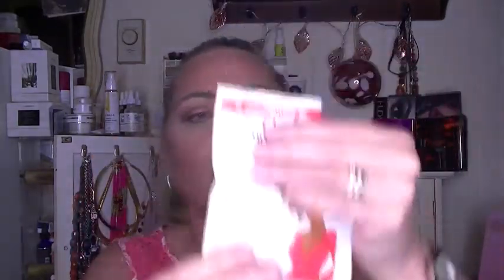Sample Stash Monday ~ It's July! ~ Over 50 Beauty!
What I'm wearing:

Primer: Smashbox Photo Finish
Foundation: Make Up For Ever Ultra HD in 160
                    Revlon Age Defying Makeup in Natural Beige
Concealer:  Tarte Shape Tape in light and medium mixed
Blush: Essence Satin Blush in Satin Coral
Bronzer: Ciate Bamboo Bronzer
Highlight:
Eyeshadow primer: BH Cosmetics
Eyeshadow: Tarte Tarteist Pro Palette
Eyeliner:  Jonteblu Liquid Liner in Black
Mascara: Lancome Hypnose Drama in black
Eyebrows:   Brow Gal
Lipliner: Huda Beauty in Trophy Wife
Lipstick: Huda Beauty in Trophy Wife

MY ADDRESS:
Patricia Peek